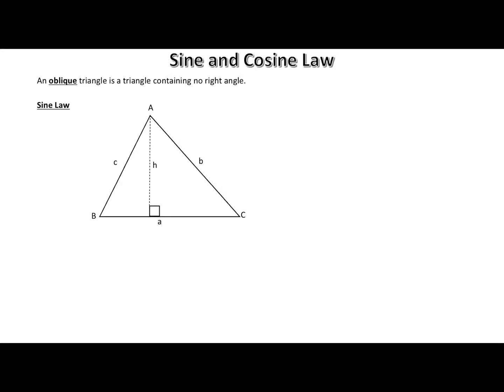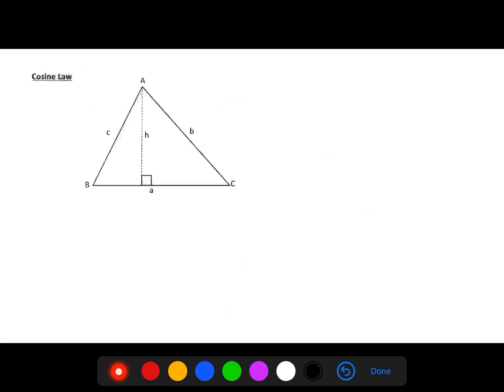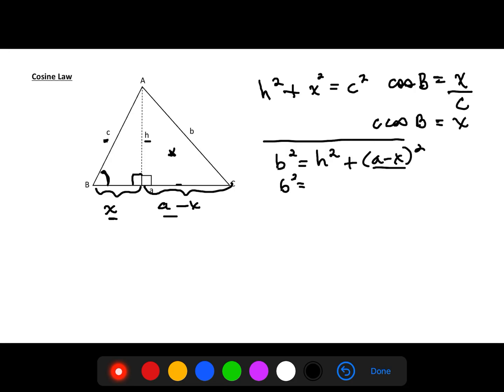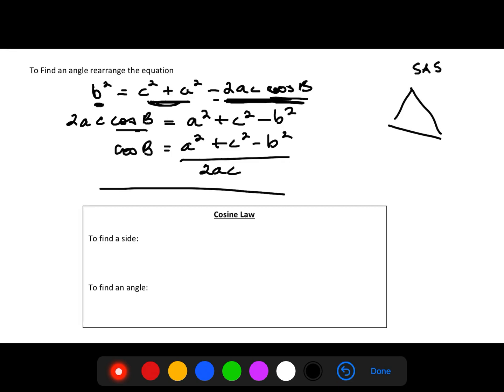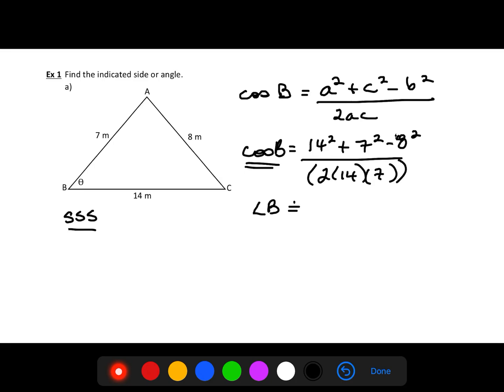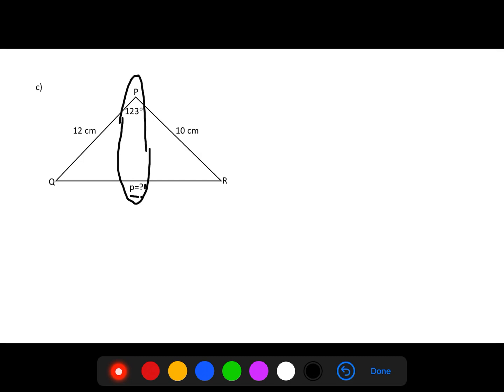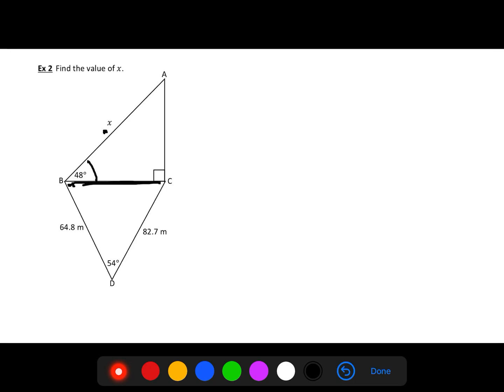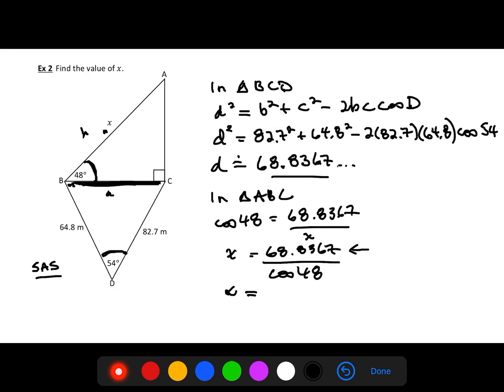Sine and Cosine Laws Review